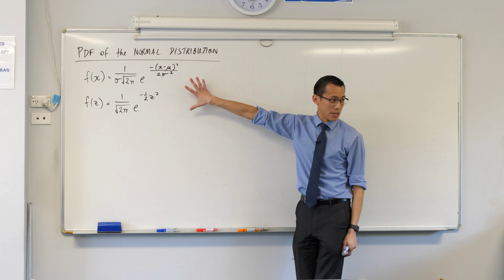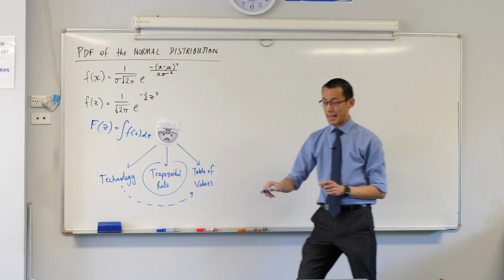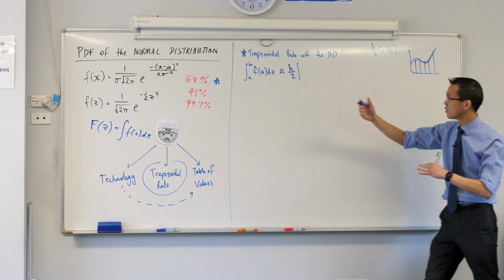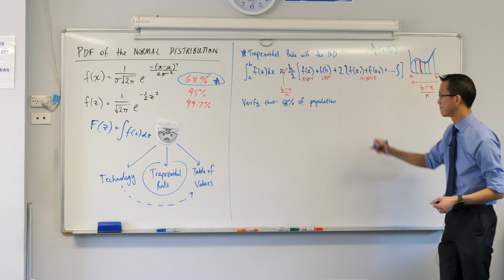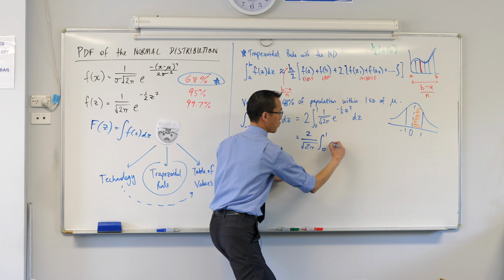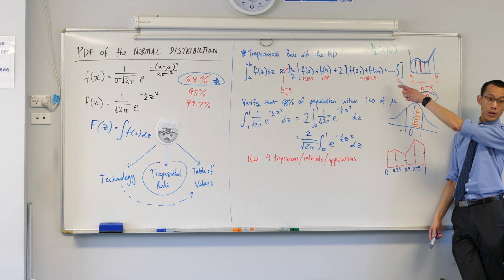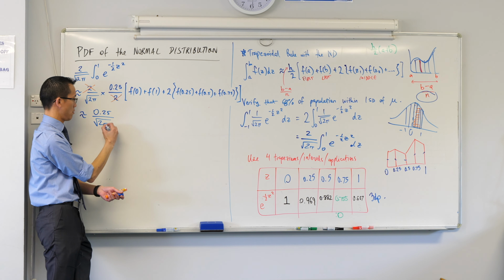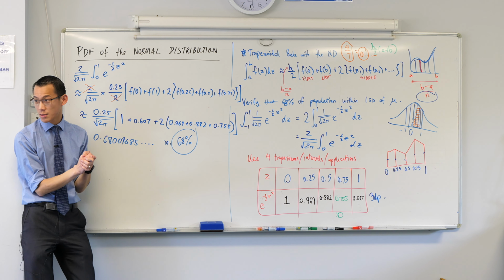Trapezoidal Rule on Normal Distribution